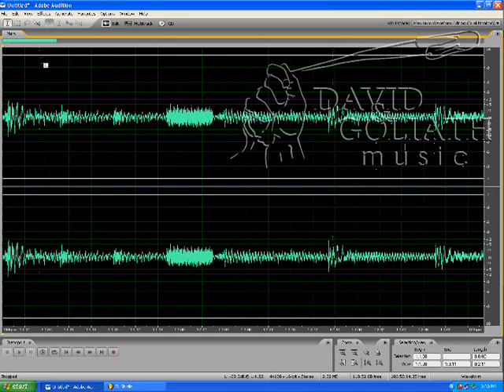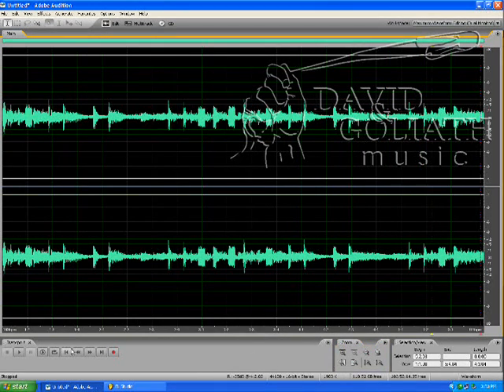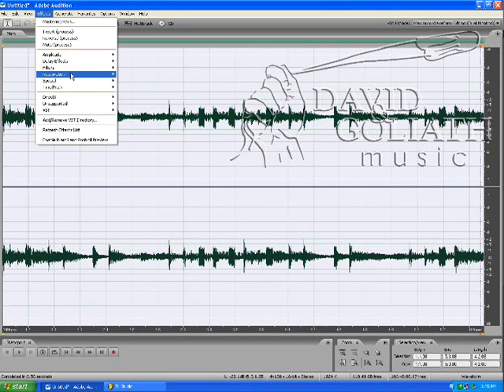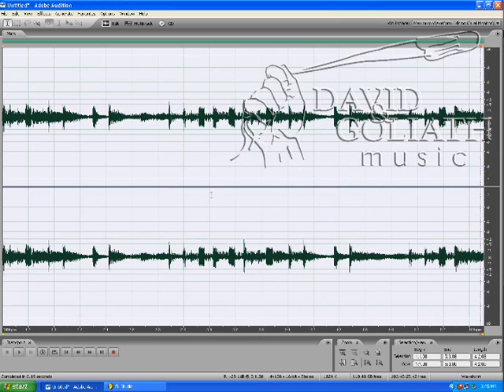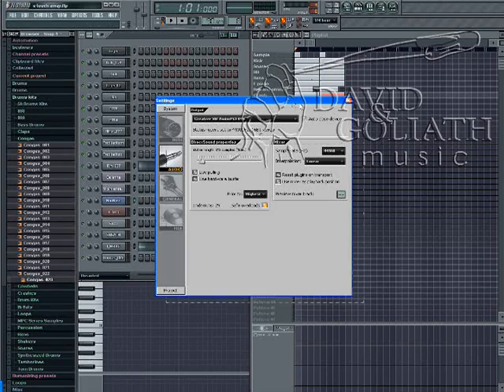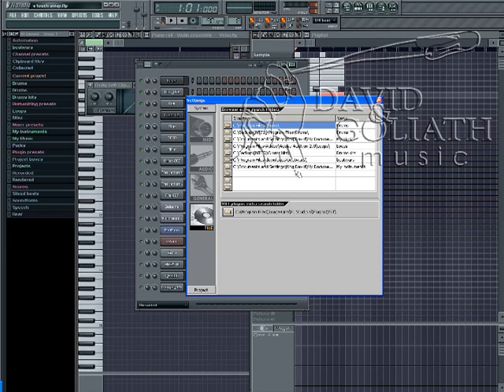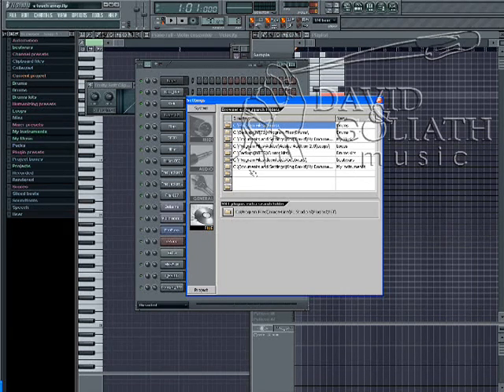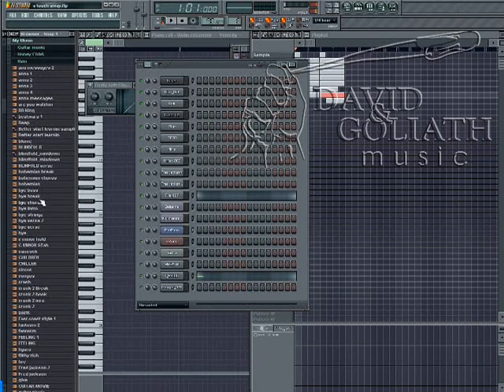How to Sample Using Fruity Loops Volume II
This is the follow up to Volume I by King David